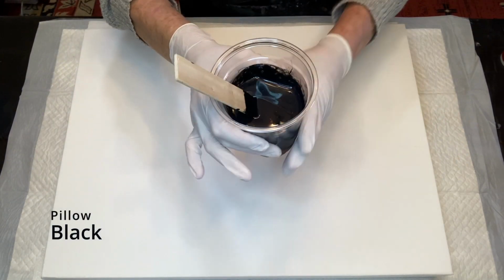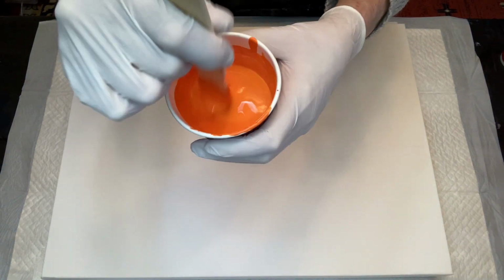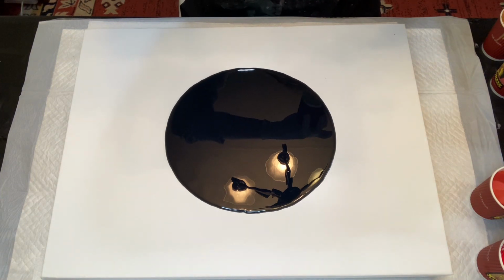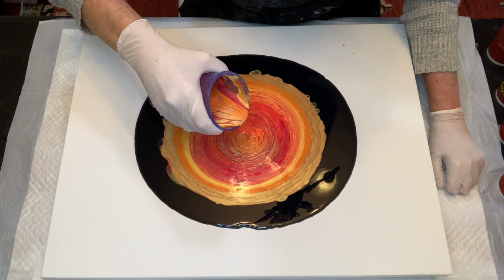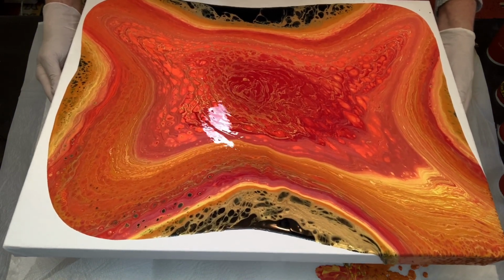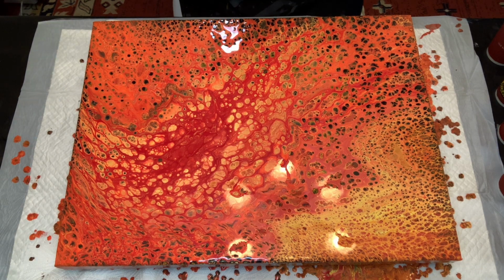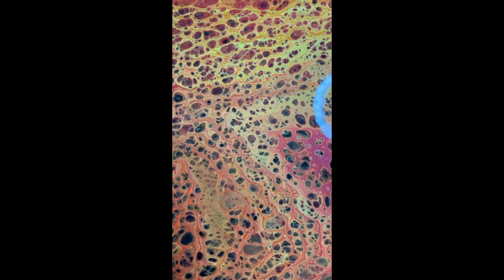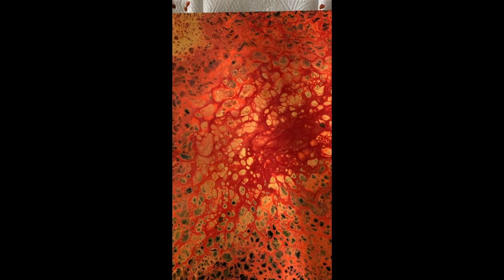#20 Red's Fiery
My Paint List for Red Fiery is below:

Gold:  Yucky Gold; Gold Ink Winsor & Newton & Jacques De Lumiere Bronze
Red: Daler & Rowney Red plus Bastion red Ink
Orange: Lucas Cadmium Orange
Yellow: Lucas Lemon Yellow & Liquitex acrylic white
Black: Windsor & Newton Lamp Black